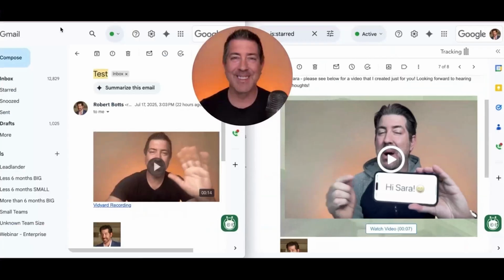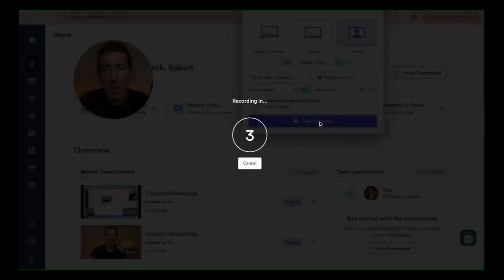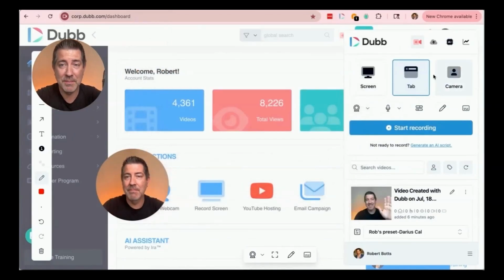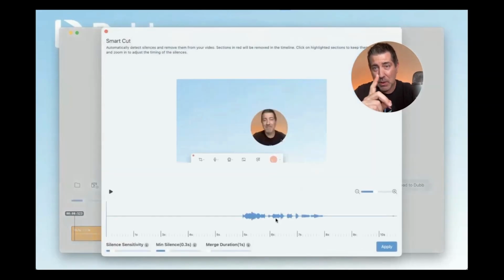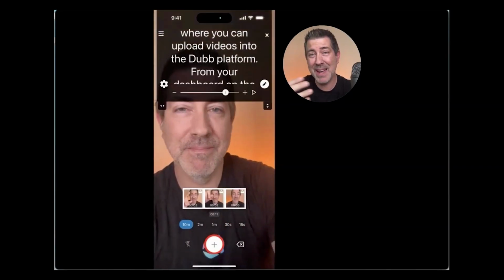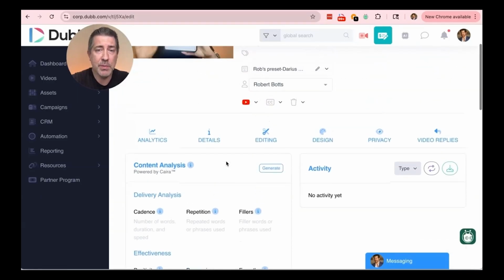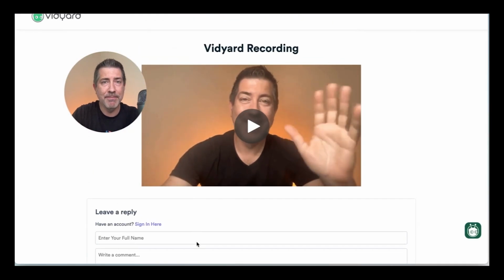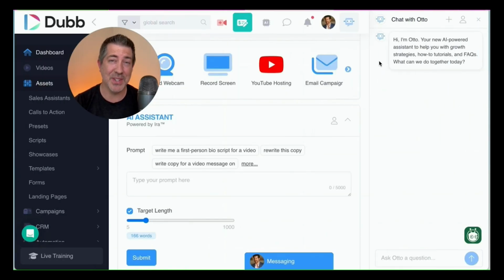The Best Vidyard Alternative for Your Business in 2025: Dubb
Looking for the best Vidyard alternative in 2025? In this in-depth comparison we break down the top video platforms for sales and marketing, including Dubb, Loom, Sendspark, Hippo Video, and Wistia.

We cover everything you need to know:
• Pricing and free plans
• Video recording and editing features
• CRM and automation capabilities
• Landing page customization
• AI tools and analytics
• Which platform is best for sales teams

Whether you are a sales pro, marketer, or business owner, this video will help you choose the right Vidyard alternative to grow your outreach and conversions.

About Dubb
Dubb.com is the video sales platform that helps you grow your business with personalized video messages, automation, and analytics. Create stunning videos, engage your audience, and close more deals. Watch how simple it is to boost your sales and productivity. Click the link for your free 7-day trial